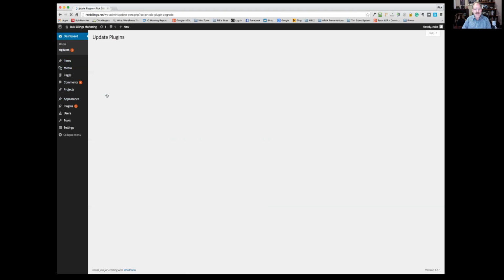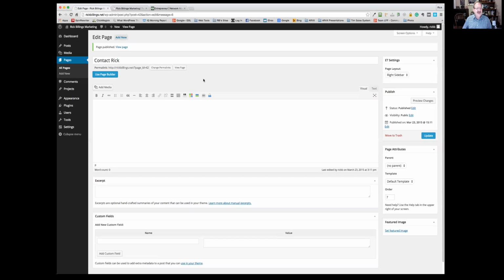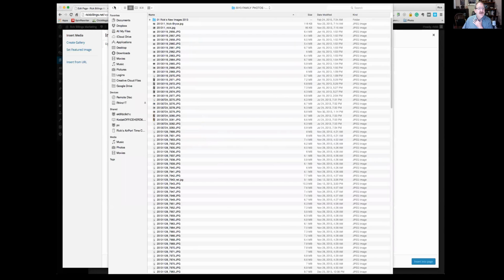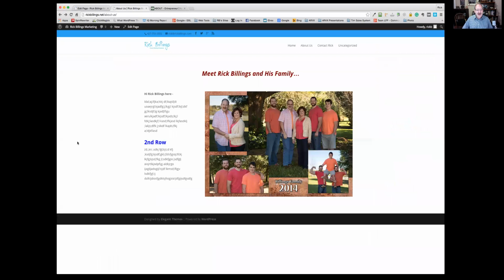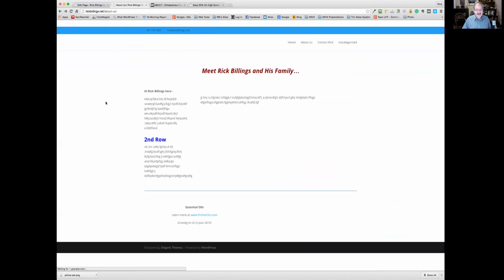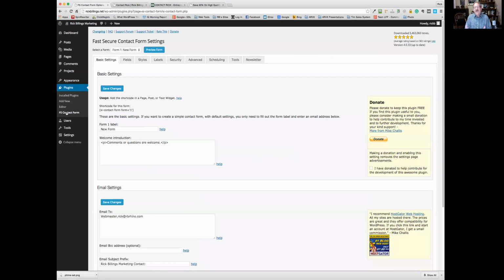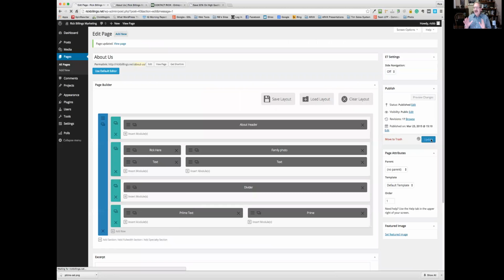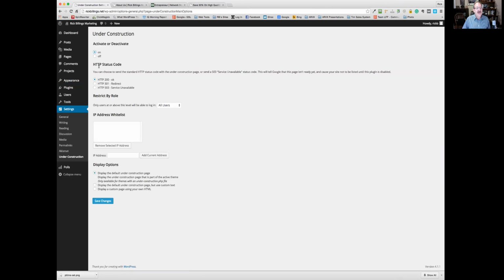Rick Billings Online Training #4